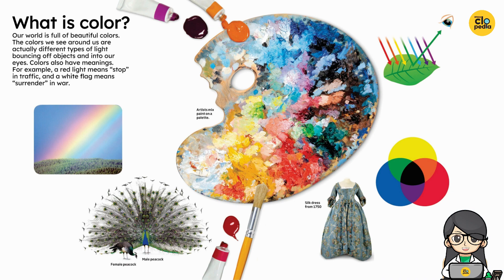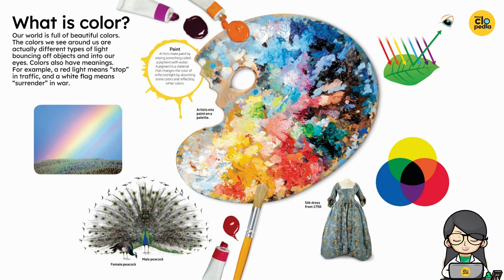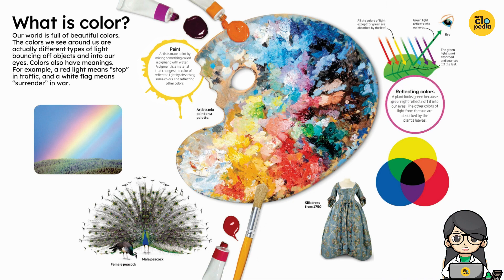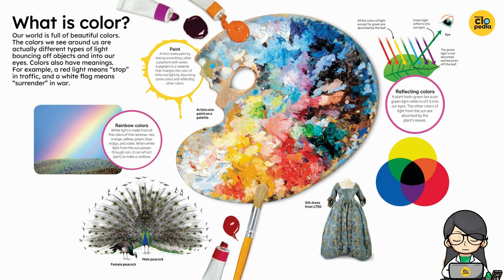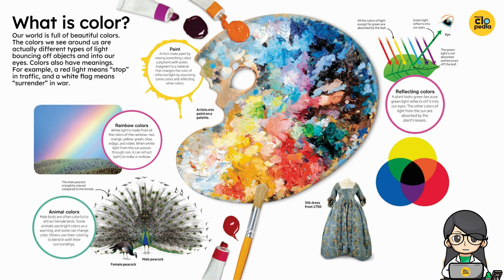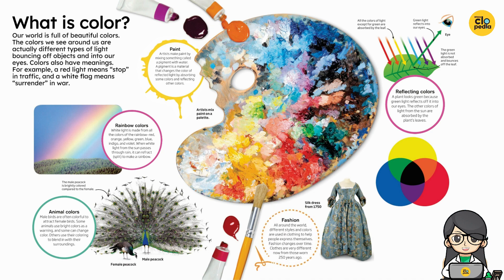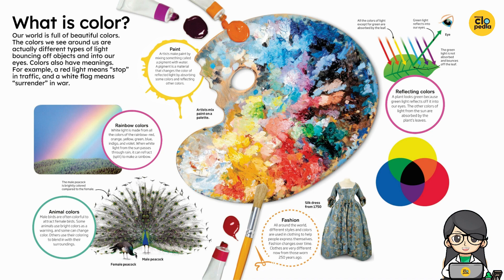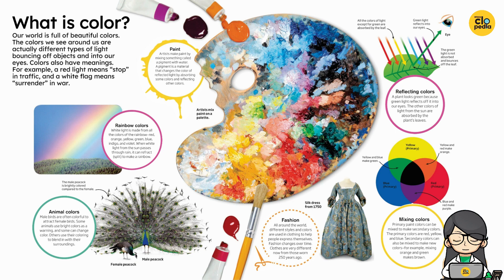What is color?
Color is a property of light that is visible to the human eye. It is an aspect of the electromagnetic spectrum, which includes all types of electromagnetic radiation, such as radio waves, microwaves, infrared radiation, ultraviolet radiation, X-rays, and gamma rays.

Color is perceived by the human eye when light enters the eye and is detected by specialized cells called cones, which are located in the retina at the back of the eye. There are three types of cones that are sensitive to different wavelengths of light: red, green, and blue. When these cones are stimulated in different combinations, the brain interprets the information as different colors.

The colors that we see are determined by the wavelengths of light that are reflected or absorbed by an object. For example, an object that appears red absorbs all colors of light except for red, which is reflected and detected by the human eye. Similarly, an object that appears green absorbs all colors of light except for green, which is reflected and detected by the human eye.

The study of color is an important area of science and has applications in many fields, including art, design, manufacturing, and medicine. Color can be used to communicate information, evoke emotions, and create visual effects. The development of color theory and color measurement has enabled the accurate reproduction of colors in various media, such as print and digital displays.